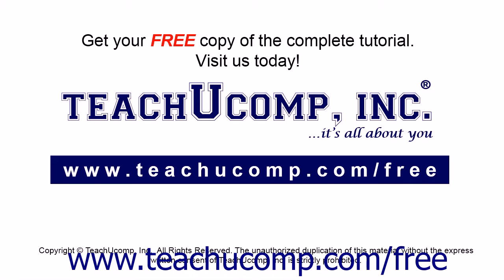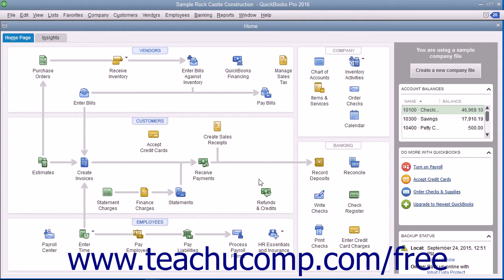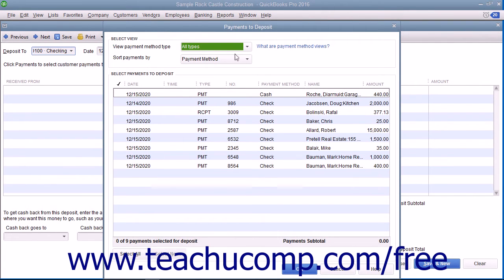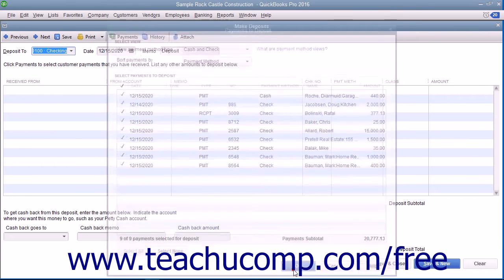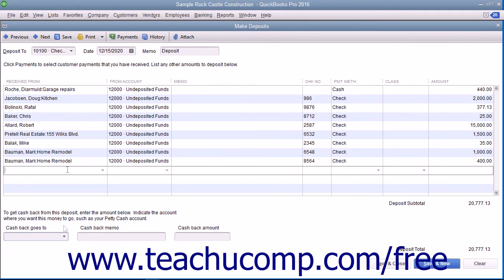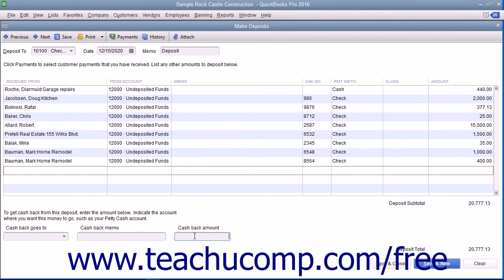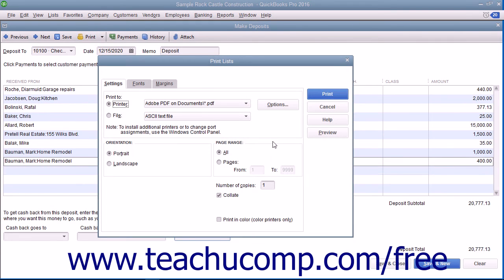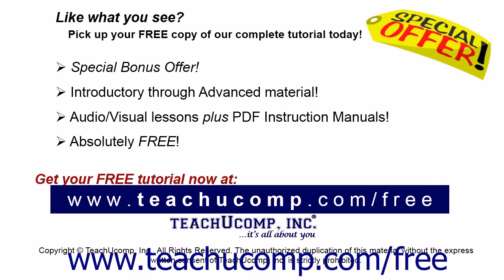QuickBooks Pro 2016 Tutorial Making Deposits Intuit Training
Learn about Making Deposits in QuickBooks Pro 2016 A clip from Mastering QuickBooks Made Easy. - the most comprehensive QuickBooks tutorial available. Visit us today!